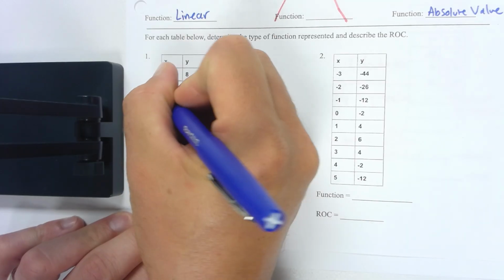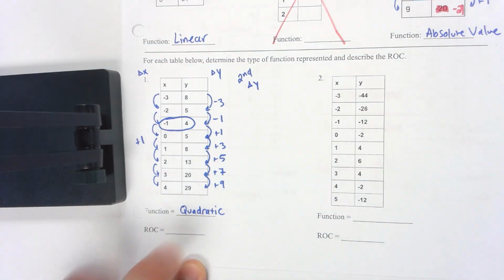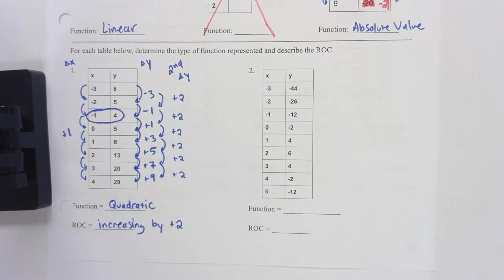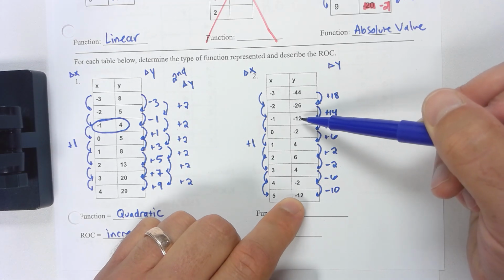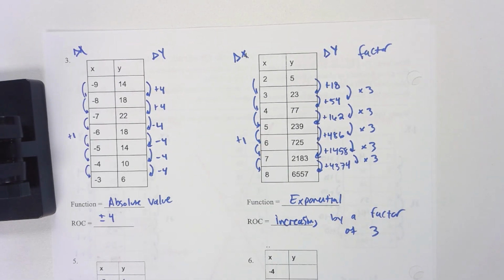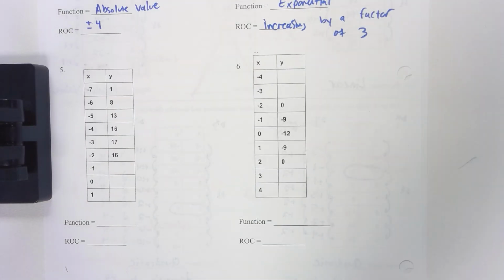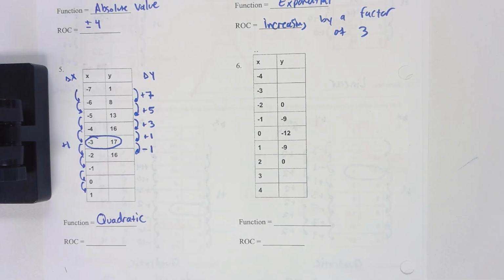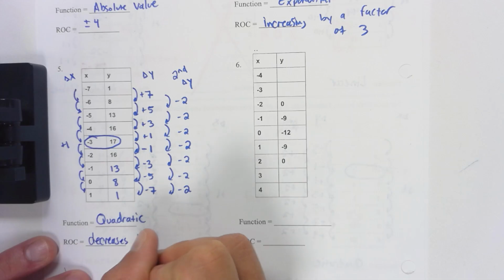1.10 - Quadratic Tables